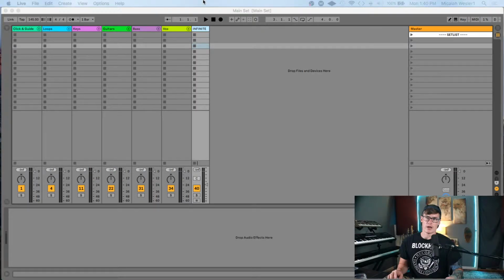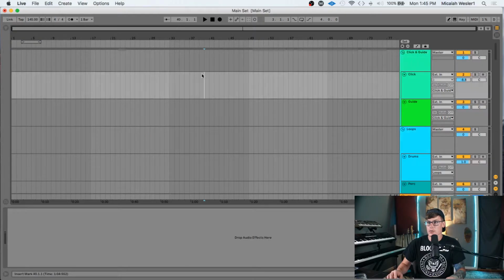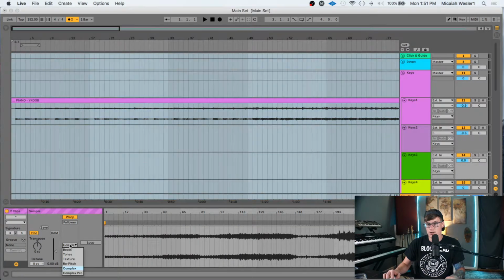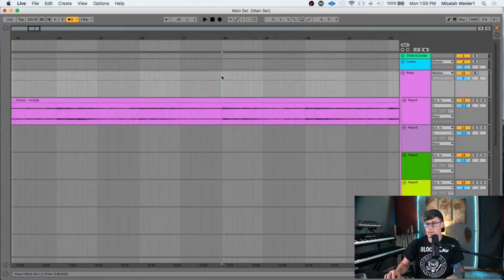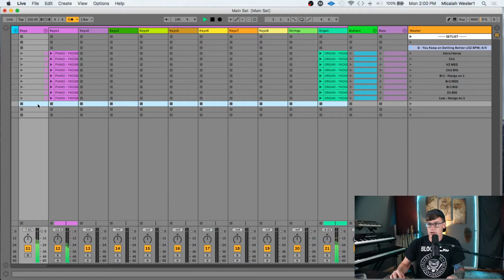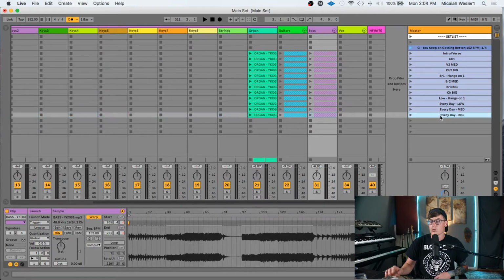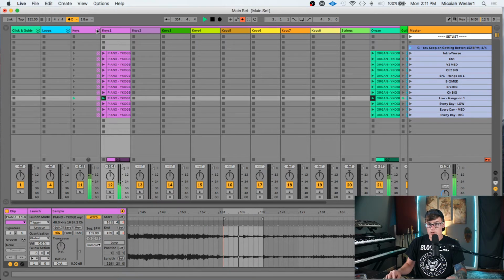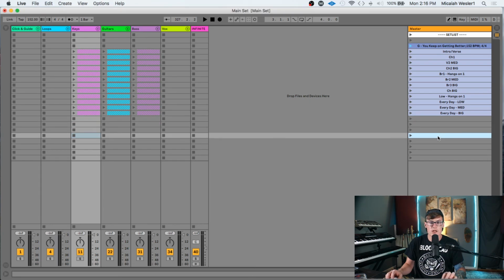Ableton - How to Flow with a Master Setlist - NEW!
I explain how to set up your Ableton session for flow!

Not only do I show you how to set up Ableton to flow in a song but I also show you the way that I keep my Master set list close at hand and ready to play any song in seconds just for all of those worship leaders that like last second changes.